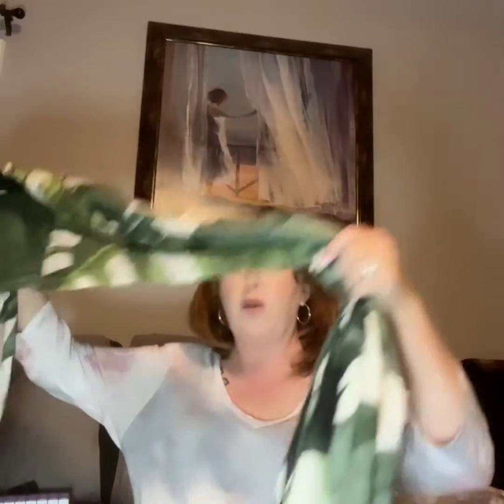Summer 2022 Fabfitfun unboxing